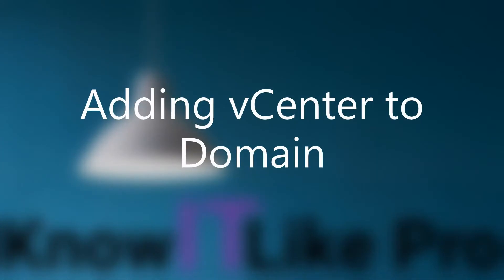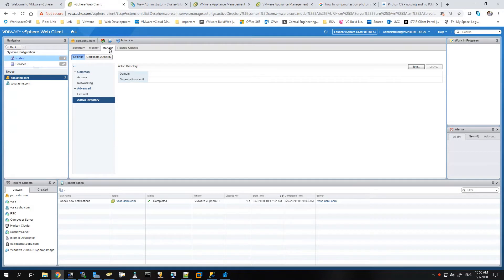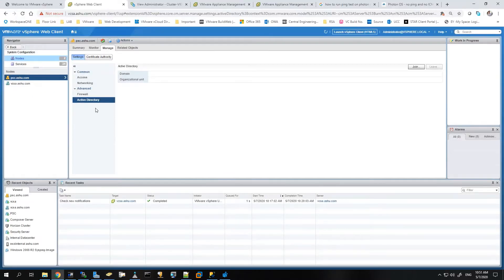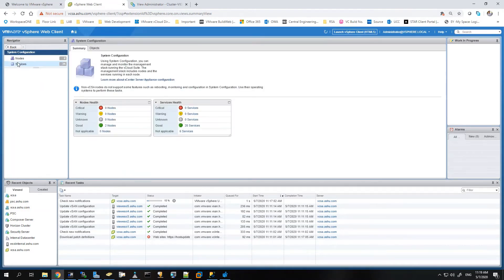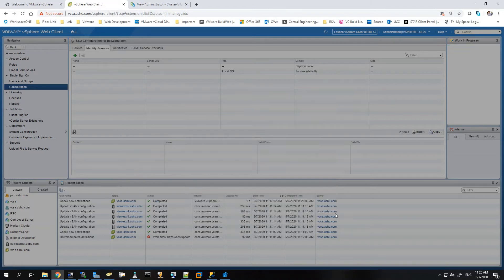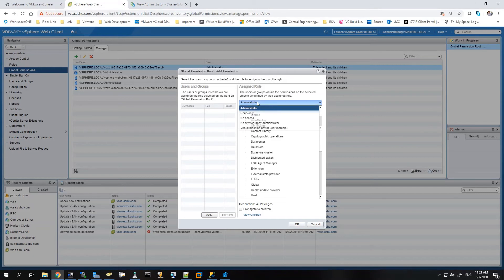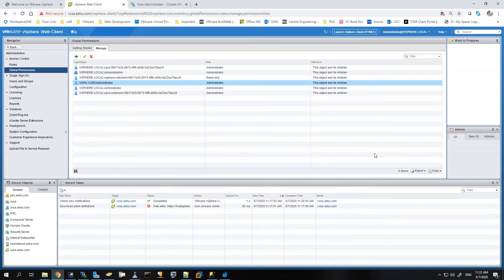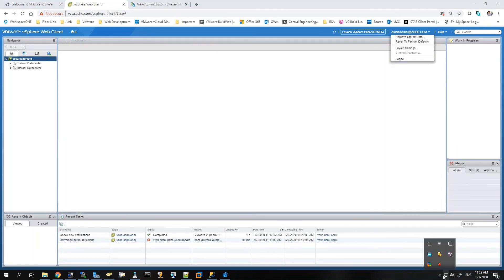Know It Like Pro : Adding vCenter to Windows Domain